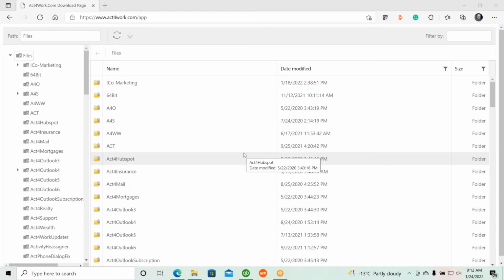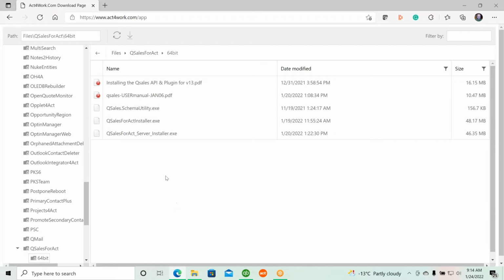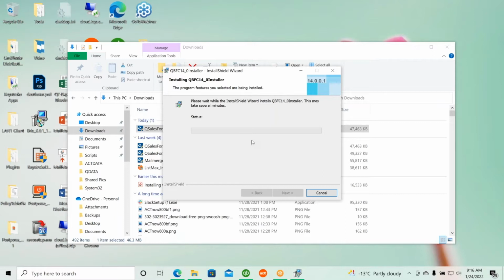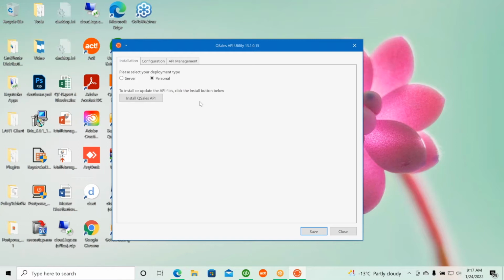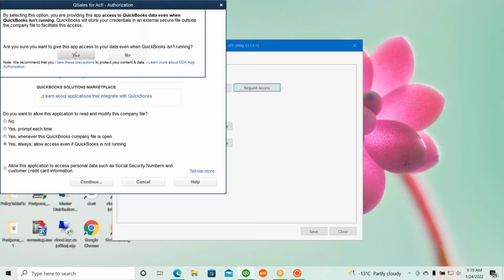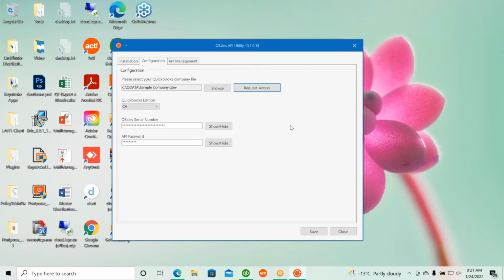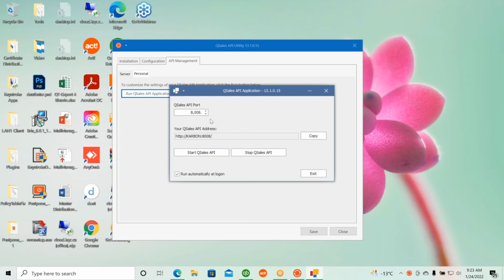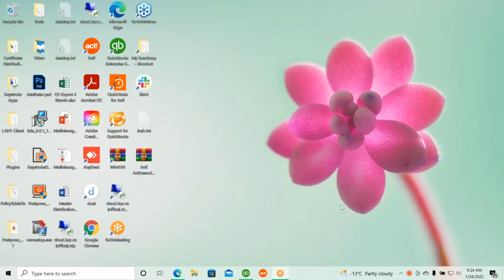How to install and configure the Qsales API